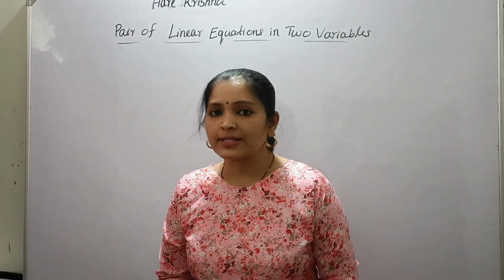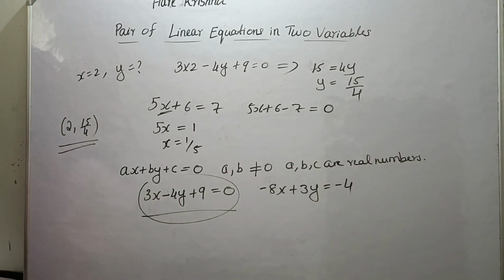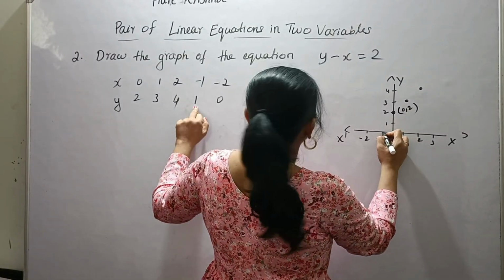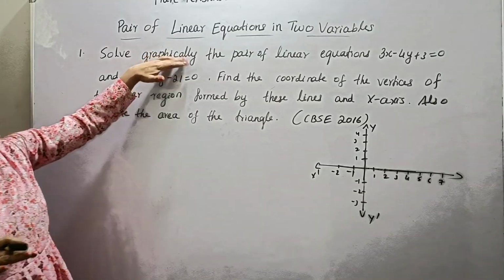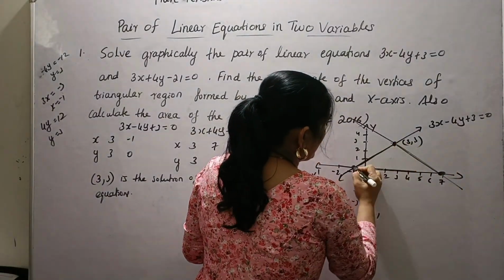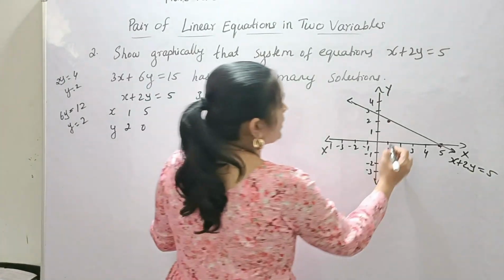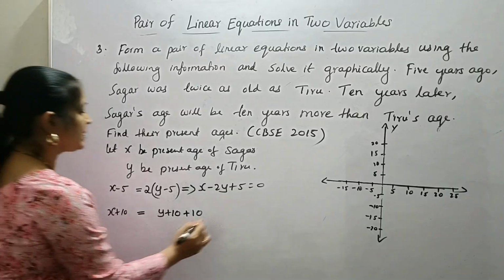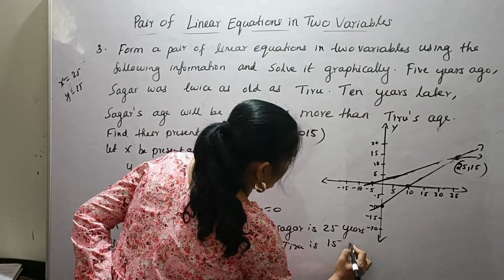Class 10 Mathematics Chapter 3 Pair of Linear Equations in Two Variables Part 1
graphical method to find the solutions of linear equations in two variables